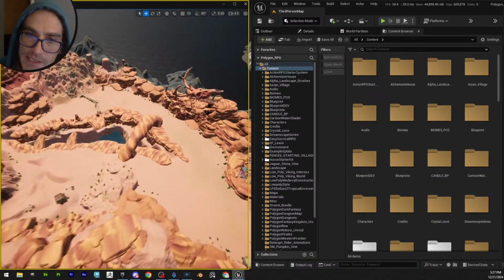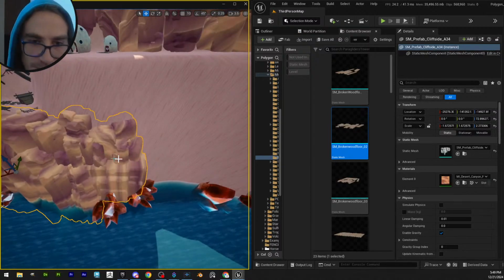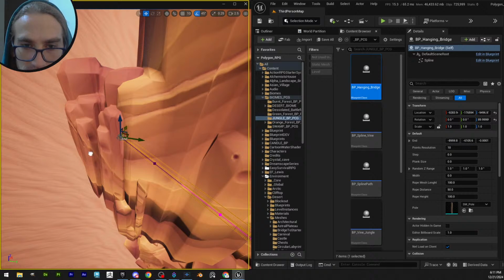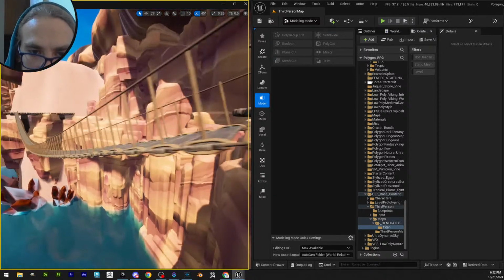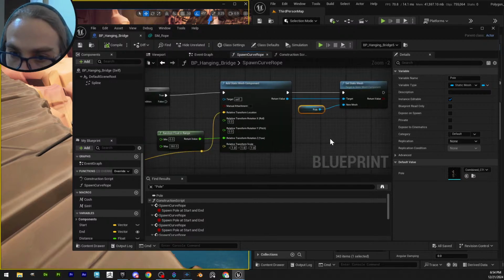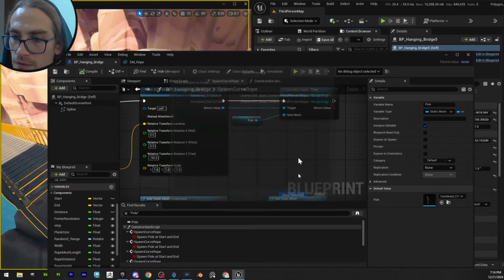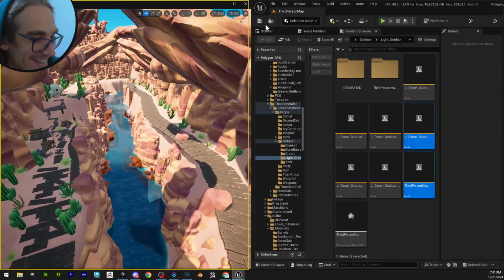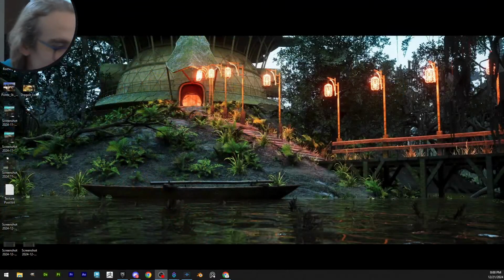Unreal Engine 5, Medieval Low Poly World Building! [Part 79]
Hello everybody, I'm doing World Building in Unreal Engine 5 and I will be streaming the whole process! Feel free to come hangout and ask me any questions :)